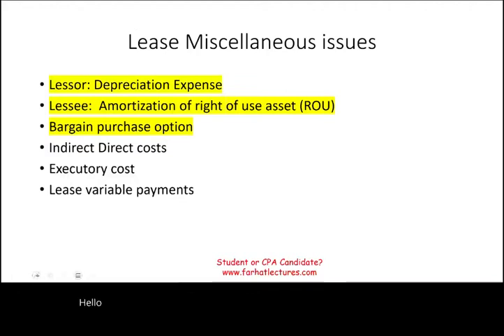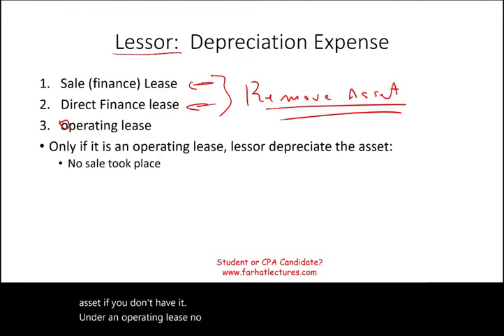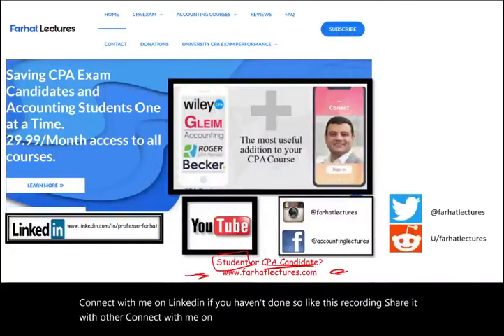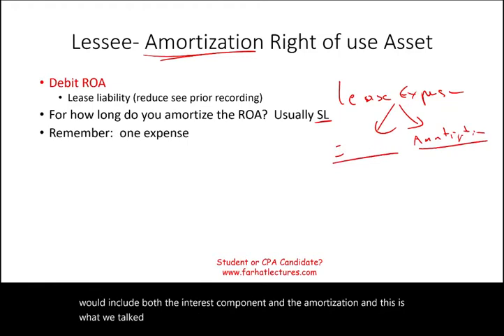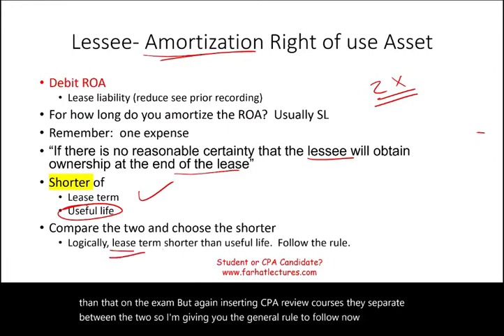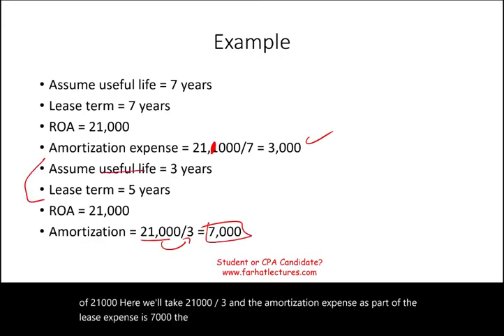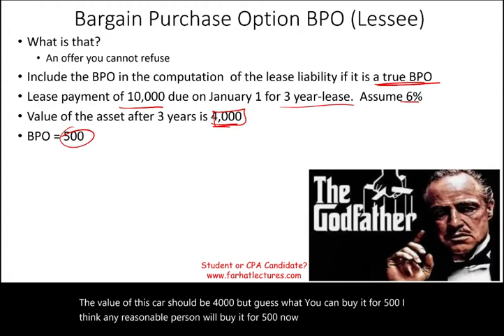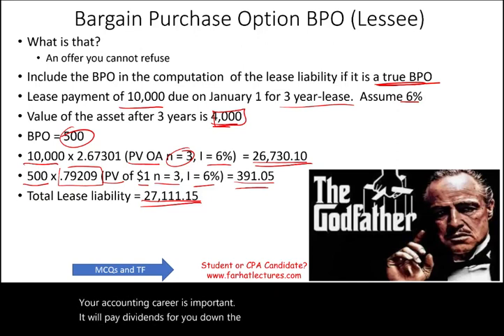Accounting for Leases: Depreciation and Bargain Purchase. CPA exam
In this session, I discuss accounting for leases when it comes to depreciation expense and bargain purchase option.